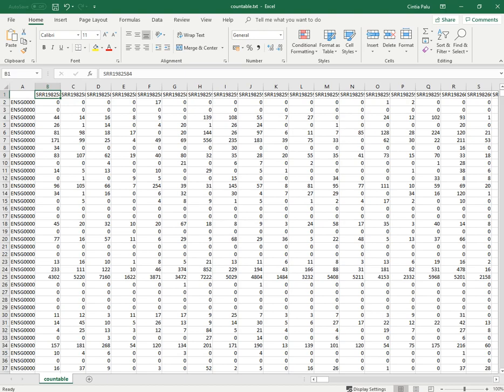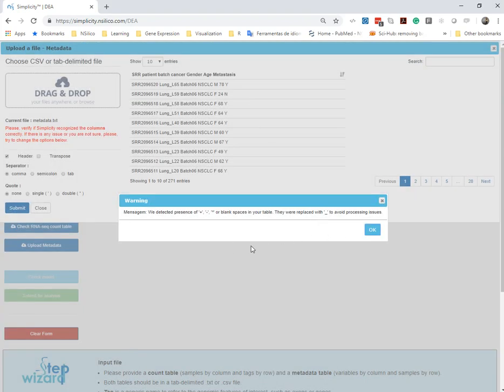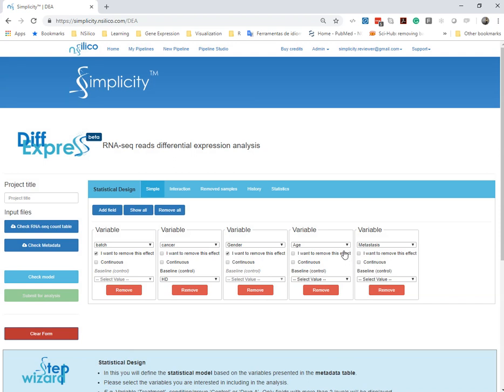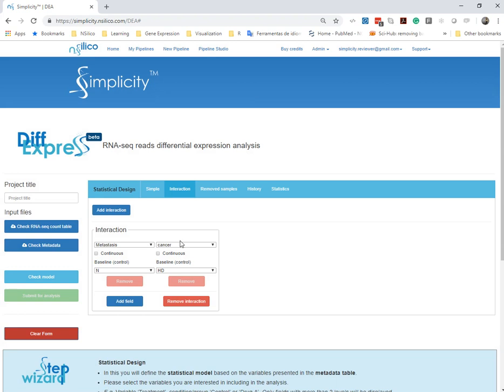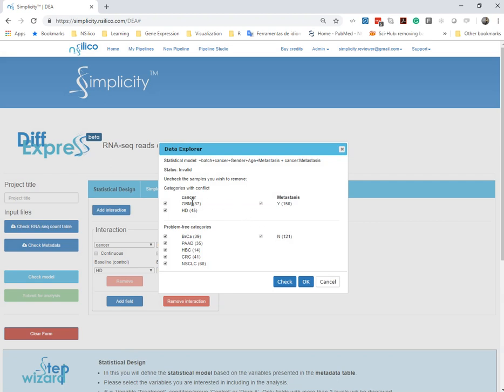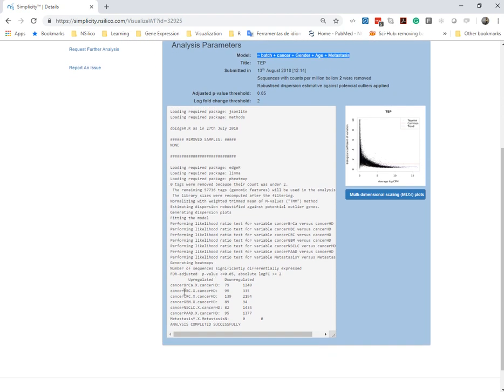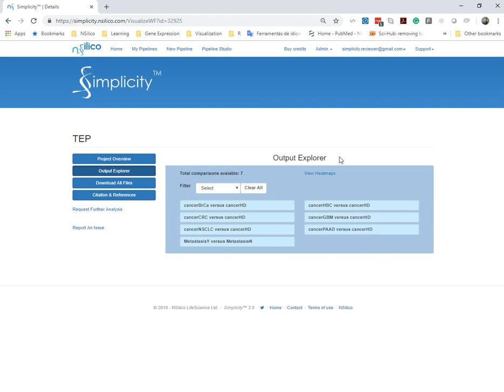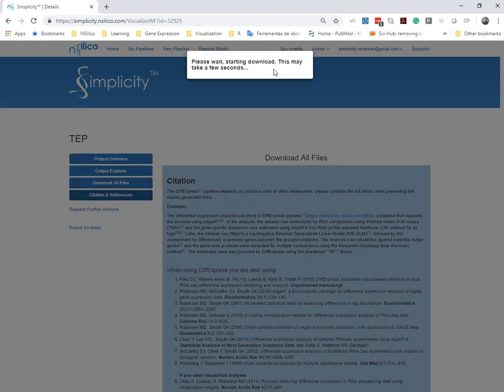Simplicity DiffExpress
Simplicity DEA is a platform to support researchers to study quantitative changes in gene expression levels between experimental groups. The user must provide count-tables from RNA-seq assays and information on the experimental design. The software can filter the read-count data and will normalize it, estimate the data dispersion, fit a statistical model and run statistical analysis to test if, for a given gene, the difference in the read counts average within experimental groups is significant.  The analysis also generates supporting images, such as MDS plots, MA plots and heatmaps. The user can explore the results in an interactive interface, share the access to it with collaborators or download it.